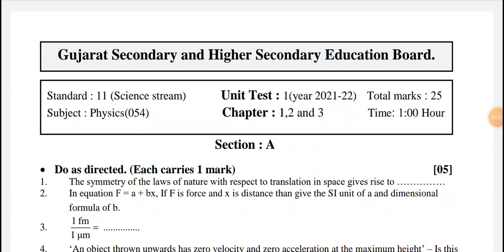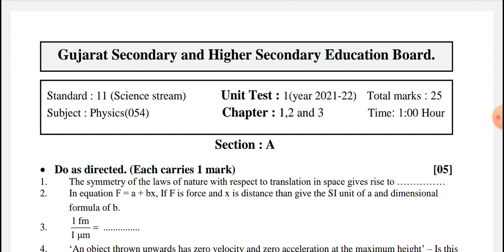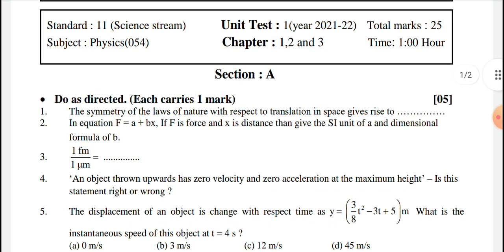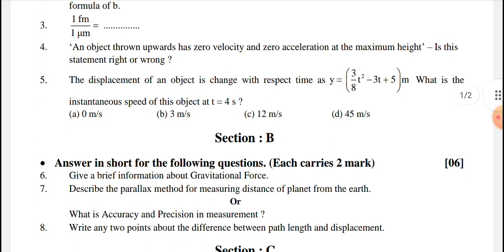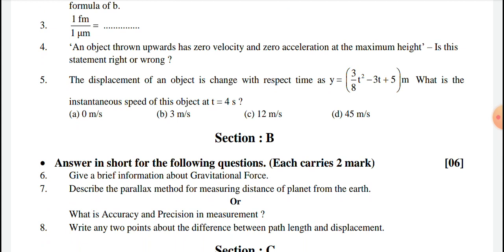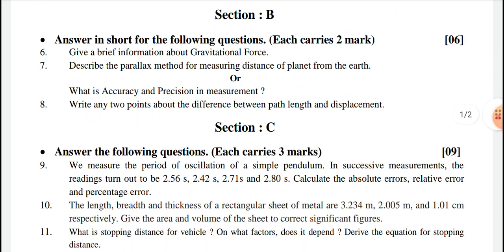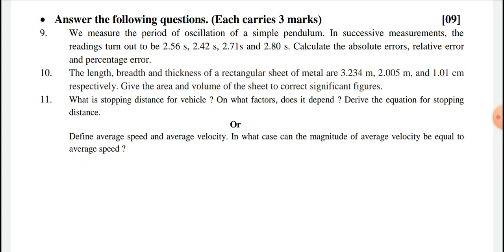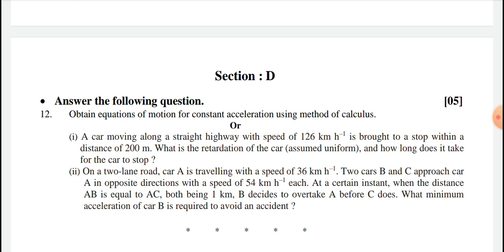11 Physics full Paper Solution 2021 Unit Test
Std_11th Physics_ekam_kasoti_paper_solution_September_2021